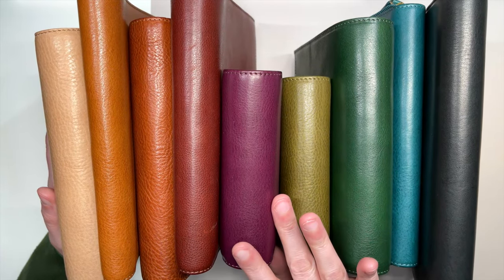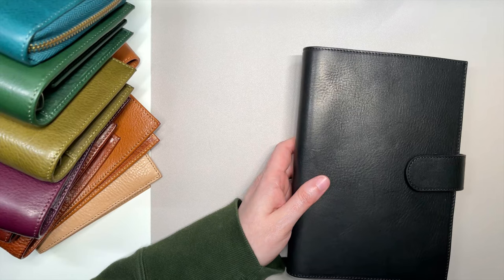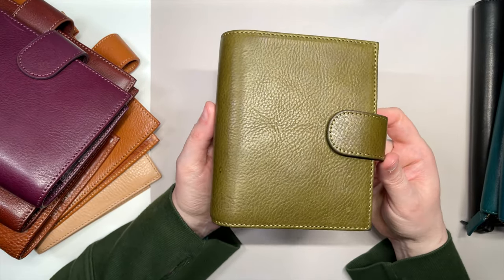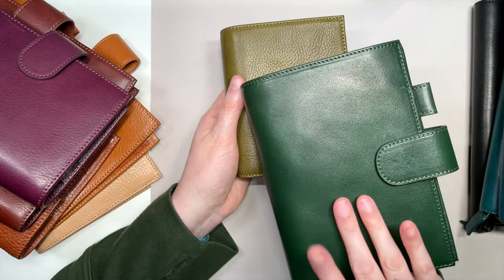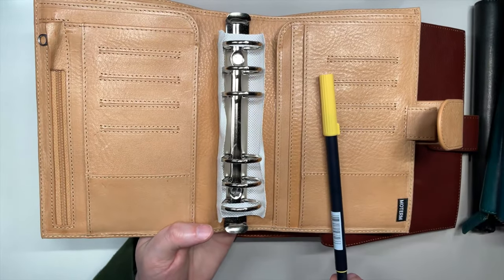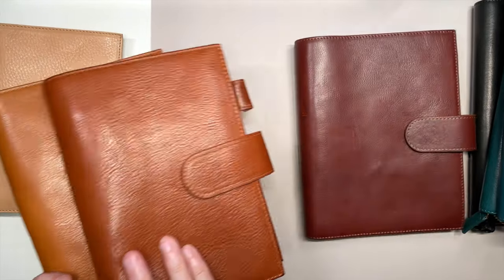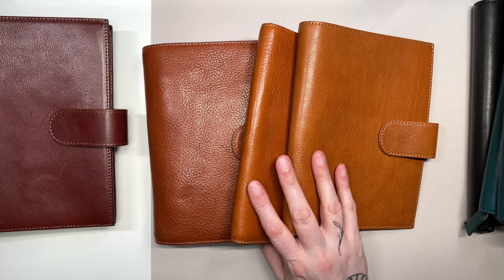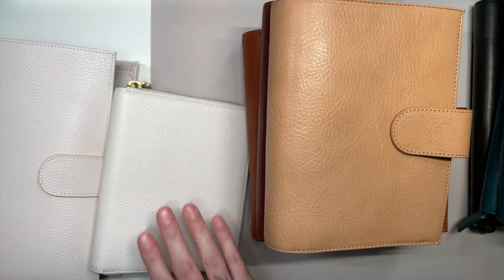Moterm Veg Tan Cover Color Comparisons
✨ ABOUT ME ✨
Hi, I'm Katie and I may plan a bit differently from others. I am neurodivergent and planning around chronic illnesses, so I write in pencil and leave things very flexible. I also misspeak and misspell a lot due to auditory processing and dyslexia. I use tarot and oracle cards to help me navigate my upcoming week along with a separate vertical life planner, work planner, and daily journal.  I also love to do tiny tidies around the home in unique ways that work for my brain and energy.

✨ TOOLS ✨
Zig Clean Color Dot Markers (link includes new smokey ones)
Zebra Mildliners
Zebra Neutral Mildliners
Frixion Pens
Pen Case
A5 Cover
Pencil Board
A5 Black Moterm Cover
TN Moterm Cover (I got mine used off of Ebay)
Tombow Markers

Symposi Press
Green Washi Tape
Teal Washing Tape
Flower/Print Washi
Solid Washi Brights
Solid Washi Darker
Solid Washi Thin

Sacred Earth Oracle
The Good Tarot
Spirit Song Tarot